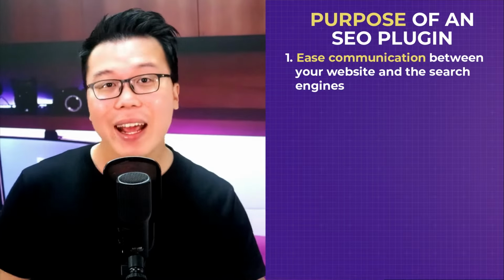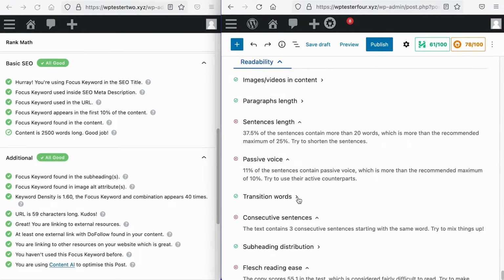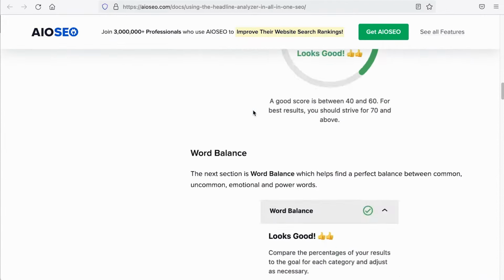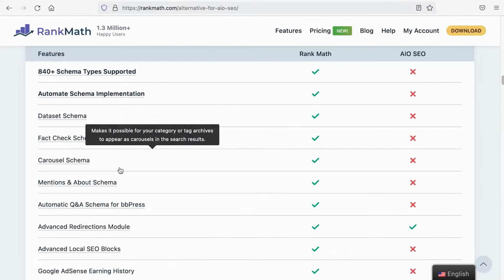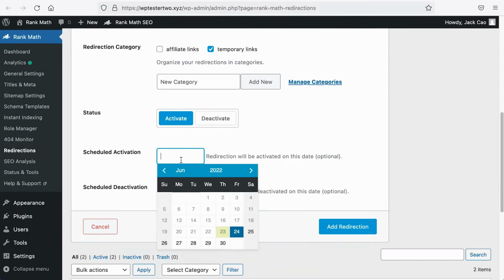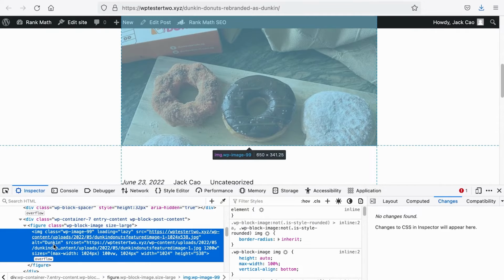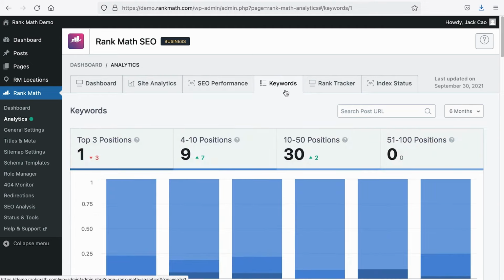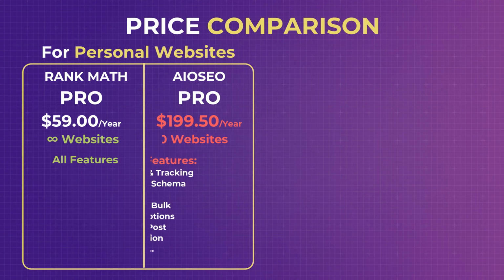All-In-One SEO Alternative (Rank Math vs AIOSEO)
Maybe you’re currently using All-In-One SEO and wondering if you should switch to Rank Math, or you’re looking for the best SEO plugin for your website; in this video comparison, we’ll analyze both Rank Math & AIOSEO in detail.

Chapters (Timestamps):
00:00 - Introduction
01:44 - Migrate from All-In-One SEO to Rank Math
02:01 - Speed Performance Comparison
06:28 - Content Analysis Comparison
09:34 - Multiple Keyphrase/Keyword Analysis
13:09 - Autosuggestions
13:40 - Google Trends Data
14:37 - Content AI
16:31 - Schema Comparison
17:34 - Speakable Schema
17:47 - Carousel Schema
18:11 - Q&A Schema
18:34 - Review Schema
19:23 - Import Schema (Competitor Schema Checker)
20:15 - Custom Schema
20:31 - Validate Schema
21:05 - Redirections
22:02 - Redirection Debugger
22:33 - Timed Temporary Redirection (For Limited-Time Offers)
25:40 - Image SEO Comparison
29:57 - Local SEO Comparison
31:42 - Tracking & Analytics
37:00 - Features For Large Sites & Agencies
38:16 - White-Label Email Reporting
38:47 - Link Optimization
39:34 - Price Comparison
41:08 - Verdict

So, what do you think? Do you think Rank Math is a better SEO plugin, or is it All-In-One SEO? We would love to hear from you.

📢Update: Content AI is now part of Rank Math AI, our growing suite of AI-powered SEO tools.

Rank Math AI brings together Content AI, AI Link Genius, and AI Visibility to help you create better content, build stronger internal links, and improve your visibility across AI search.